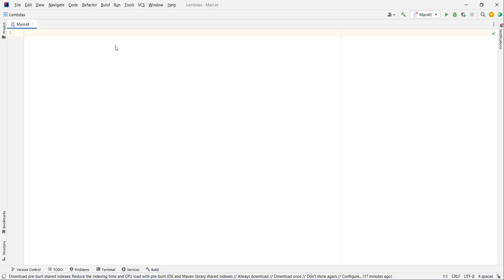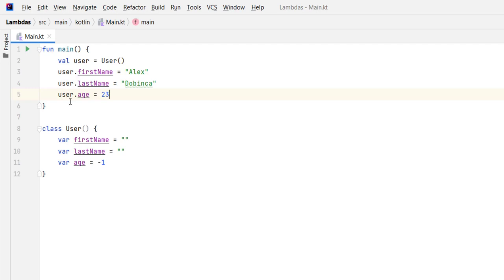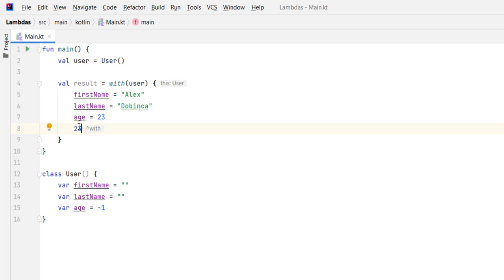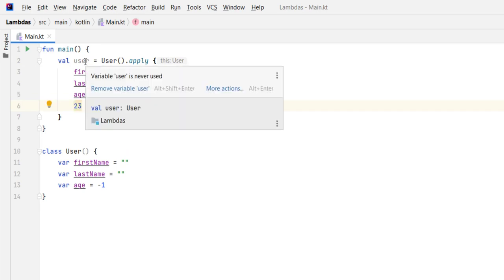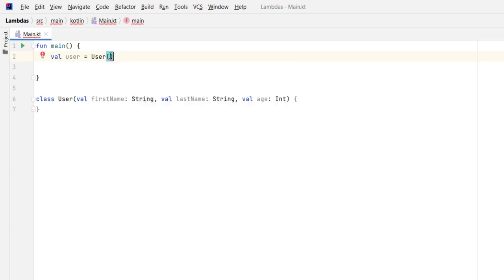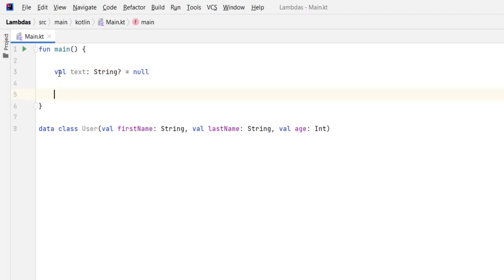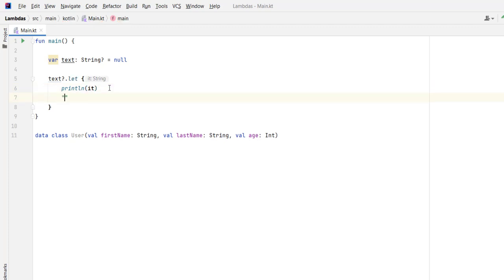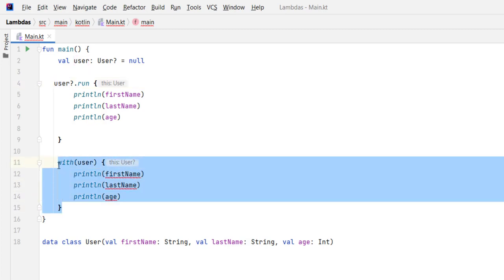Scope Functions: let, run, apply, with, also - what are they?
What are Kotlin Scope Functions?

Kotlin scope functions are functions that allow you to execute a block of code within the context of an object, providing concise ways to perform operations on objects. The main scope functions are:

1. `let`: Executes a given block of code on a non-null object, and the result of the block becomes the result of the entire expression.

2. `run`: Similar to `let`, but it operates on the object itself instead of a lambda argument.

3. `with`: Takes an object and executes a block of code on it. The context object is available as `this` within the block.

4. `apply`: Applies a block of code to an object and returns the object itself. It is useful for initializing or configuring objects.

5. `also`: Performs some additional action on an object and returns the object itself. It is similar to `apply`, but the return value is the original object, not the result of the lambda.

Each scope function has its own use cases, allowing developers to choose the one that best fits the scenario.